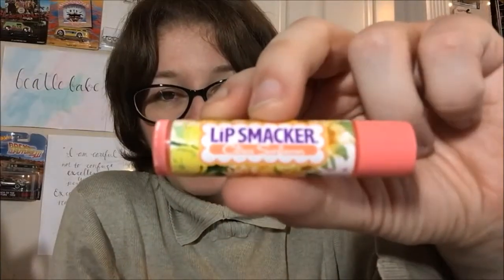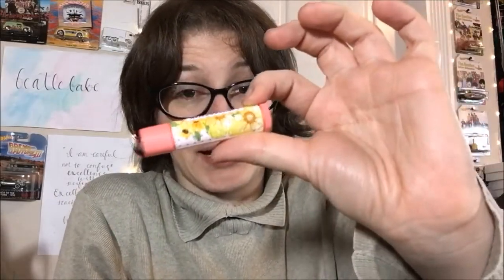Review - Lip Smacker Citrus Sunflower Lip Balm